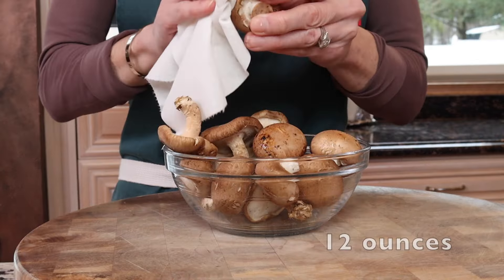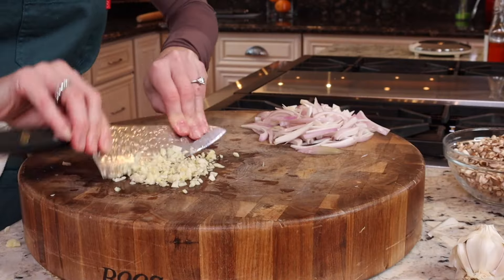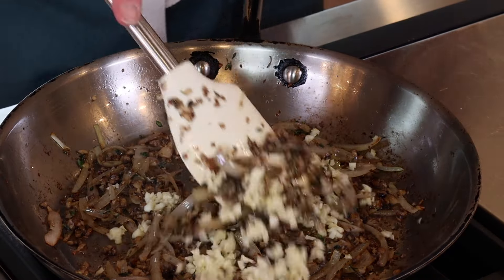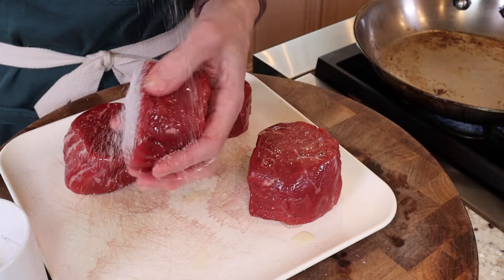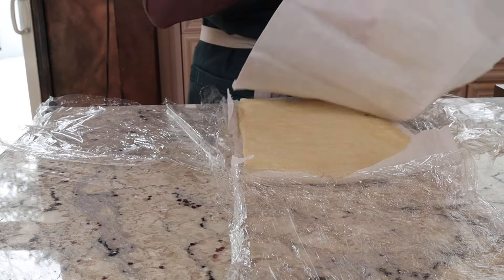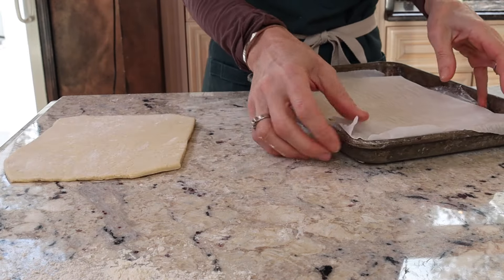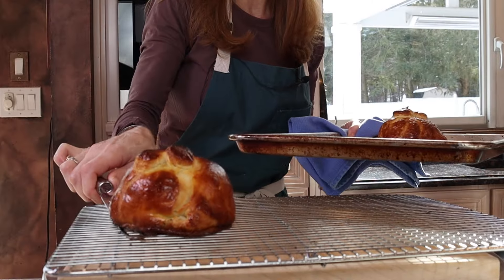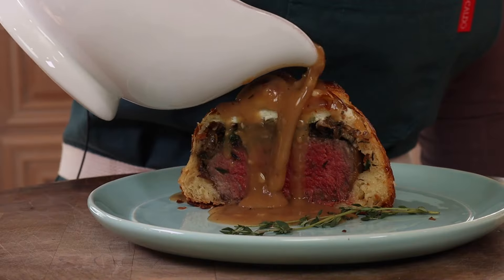Individual Beef Wellington BUT BETTAH!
Pre-Order for my CookBook is Now available; Cooking from Scratch with Shereen.. Because you Can!

for the Duxelle:
3 tablespoons unsalted butter
1 tablespoons avocado oil
2 tablespoon fresh thyme leaves
3 large shallots - thinly sliced
12 ounces wild mushrooms - finely chopped
  kosher salt / freshly ground black pepper
4 garlic cloves - minced
2 tablespoons Worcestershire sauce

for the filets:
4 (8-ounce) filet mignon steaks (2-inches thick) - pat dry
2 tablespoons avocado oil
puff pastry from scratch or 1 (17.3 ounce) package puff pasty - thawed
    all-purpose flour
2/3 (5.2 ounce) package boursin gournay cheese
1 egg - beaten

for the gravy:
1/4 cup unsalted butter
1/4 cup all-purpose flour
2 garlic cloves - minced
1/4 cup good quality madeira wine (from a liquor store)
2 cups homemade or good quality beef stock
1 tablespoon fresh thyme